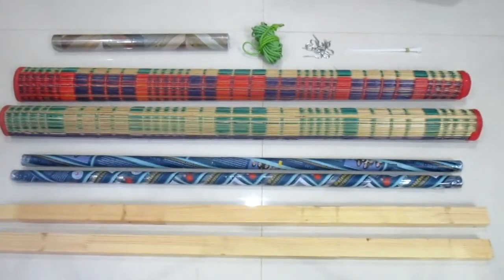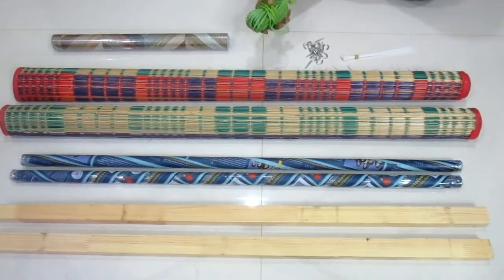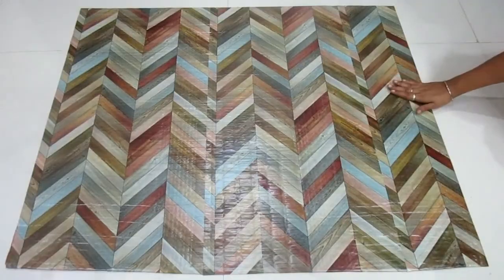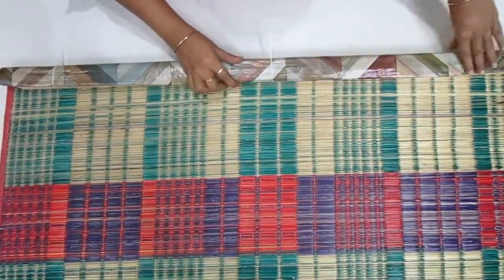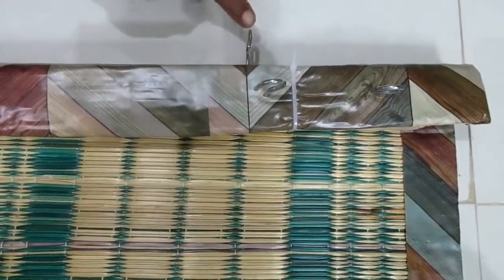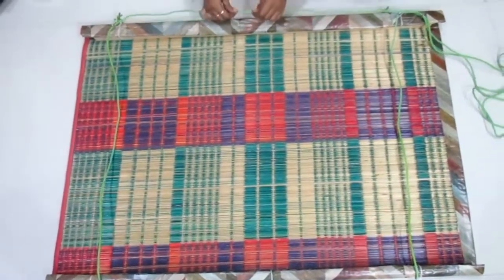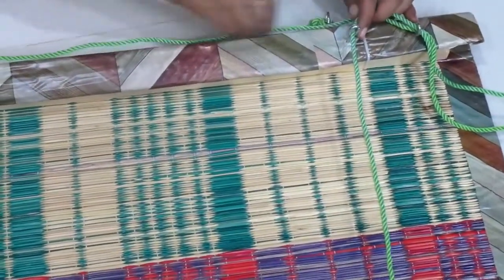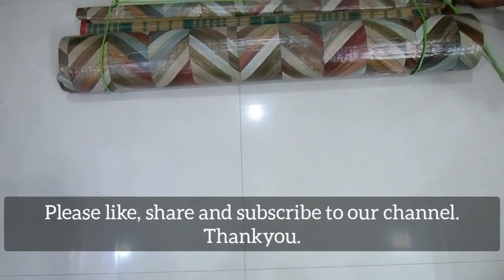DIY Roll-up Blinds for Windows/Doors/Balconies | Shade | Useful DIY's in tamil | Cool Summer DIY's